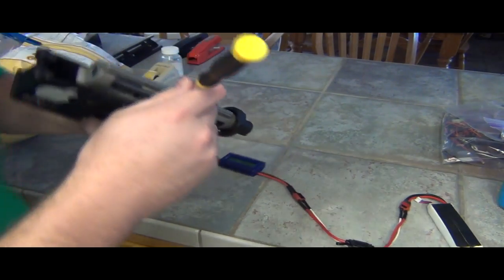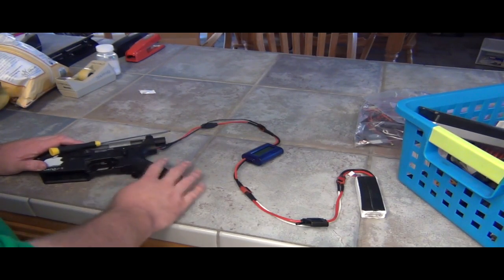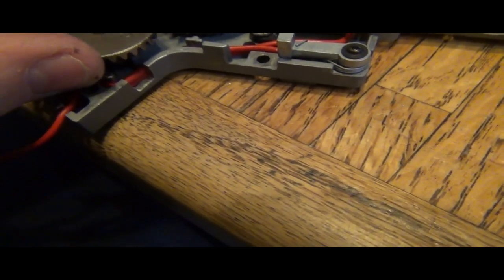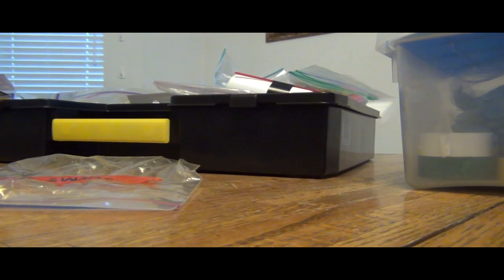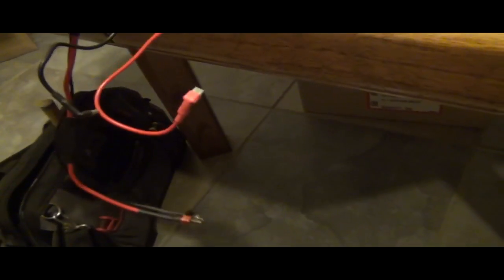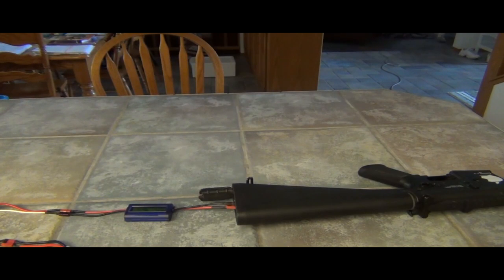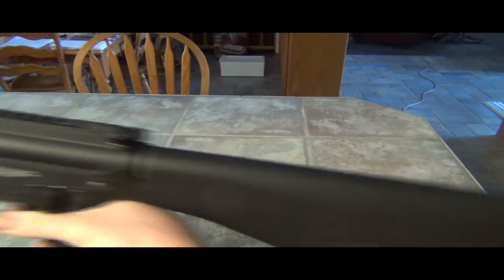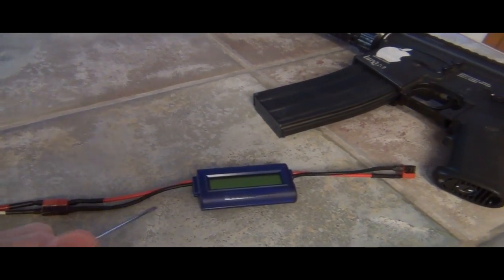Lonex Titan A2 with Watts Up Watt Meter Finding Bevel Pinion Mesh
Click any of the times below to fast forward...

2:25 For first test with just properly shimmed bevel and motor
11:24 Screw driver test on bevel to check teeth to teeth space
12:44 Don't question my bevel to pinion shimming
16:00 Explaining pinion to bevel meshing in detail
18:43 Bushing has started to come up from the first test
19:40 Checking rotation of sector gear with delay clip
23:10 Checking rotation of tappet plate lift off with 2 teeth short stroked off
28:05 Piston slide test with meshing sector gear
32:48 Need to dremel a part to make the piston head stick to the white piston
38:40 Fire up that motor
40:10 Proof best motor position is the same as first test
41:35 Burst mode tests amperage reads 25 and below
52:21 Watts Up Watt Meter

Sorry no chronograph today. I did not want to risk breaking things in the garage.